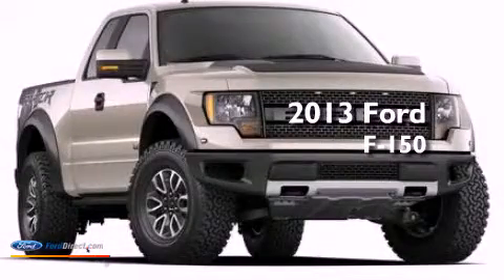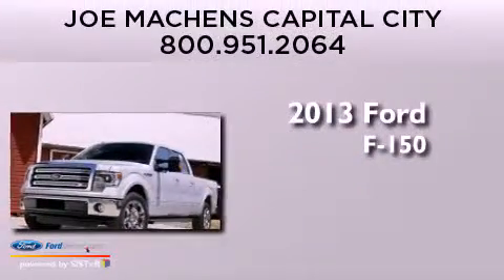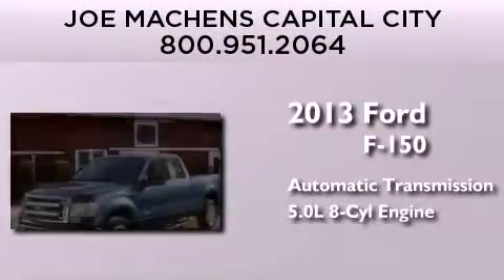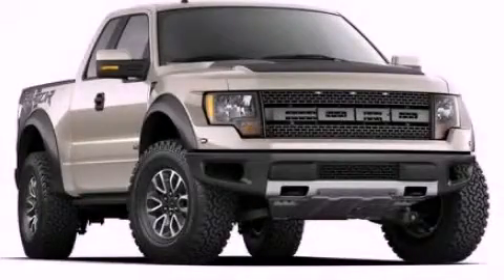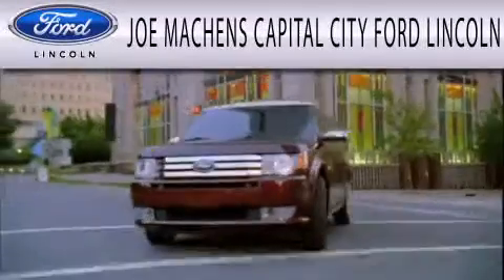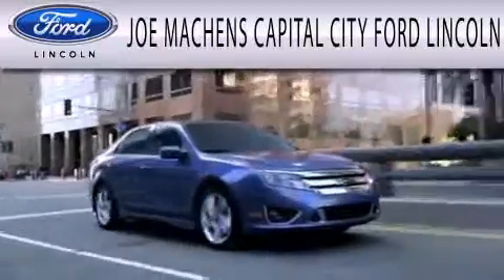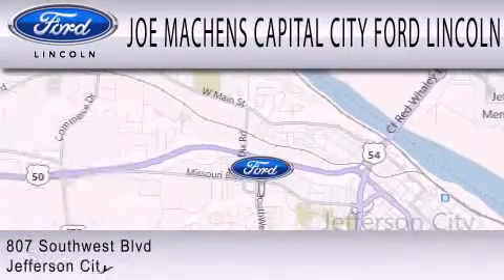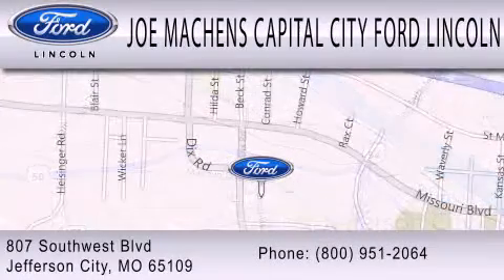2013 Ford F-150 Jefferson City MO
Year : 2013
 Make : Ford
 Model : F-150
 Engine : 5.0L V8 32V MPFI DOHC FLEXIBLE FUEL
 Trans . : 6-SPEED AUTOMATIC
 Exterior : OXFORD WHITE

 Interior : PALE ADOBE
 Stock : 31332

 807 Southwest Blvd.